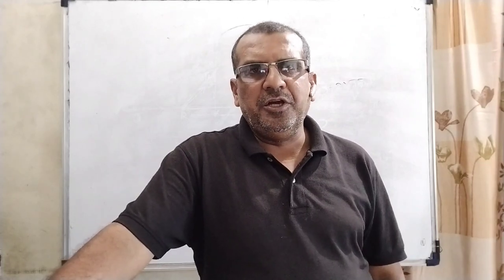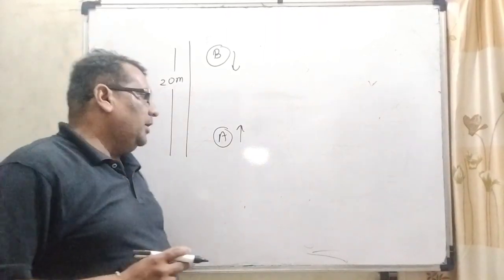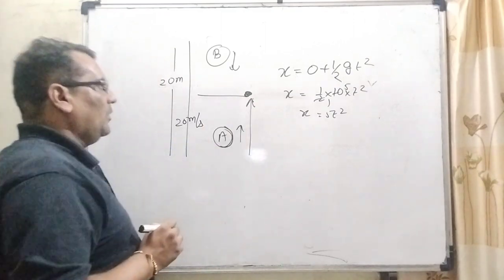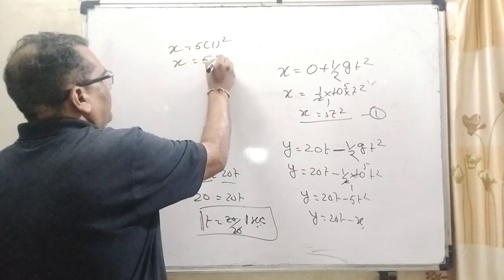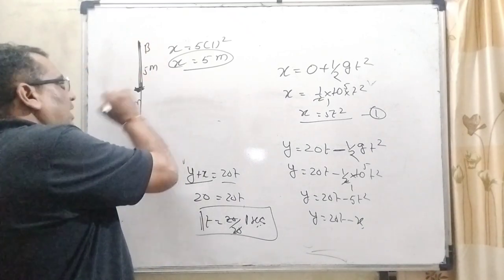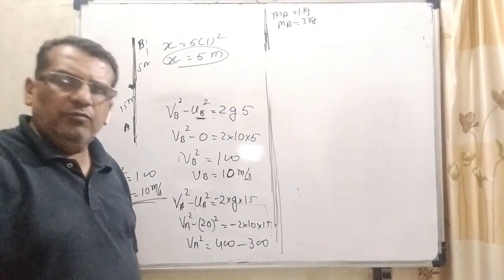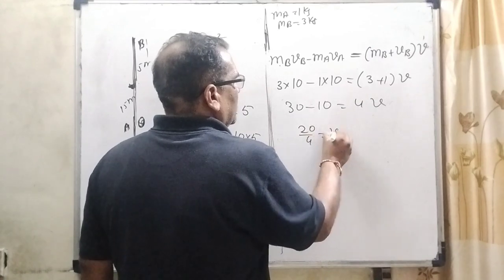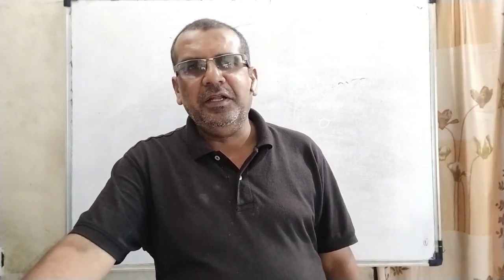An object A of mass 1 kg is projected vertically upward with a speed of 20 m/s. At the same moment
An object A of mass 1 kg is projected vertically upward with a speed of 20 m/s. At the same moment another object B of mass 3 kg, which is initially above the object A, is dropped from a height h=20 m. The two point like objects (A and B) collide and stick to each other. The kinetic energy is K (in J) of the combined mass just after collision, find the value of K/25.